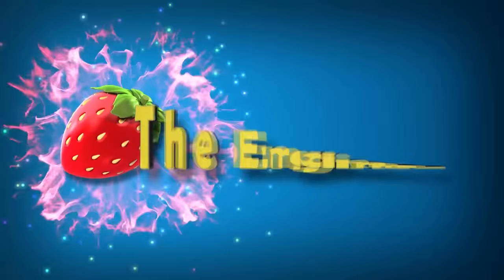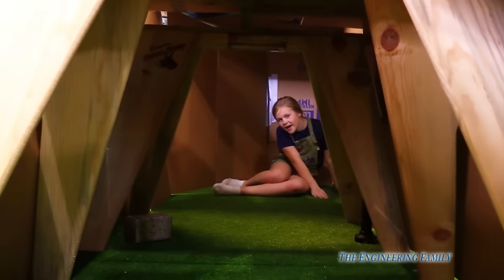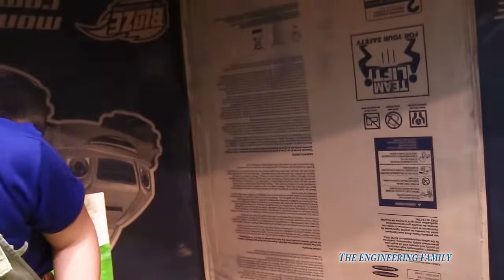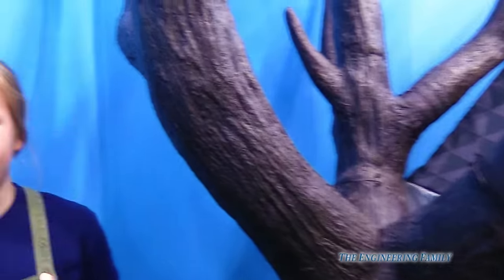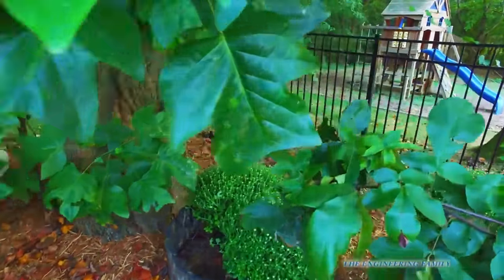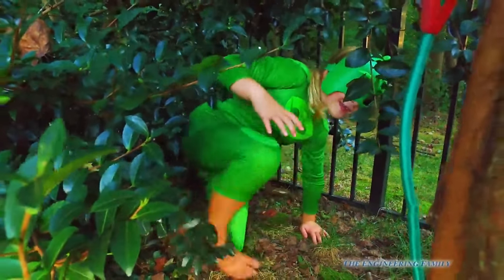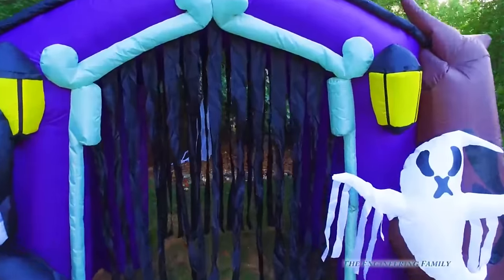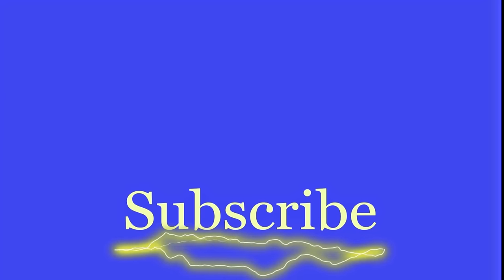Assistant and Paw Patrol joins PJ Masks in a Box Fort Hide N Seek Challenge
The Assistant and Mr. Engineer must search the ultimate two-story box fort for members of PJ Masks and Paw Patrol! In the second video the Assistant dresses up and plays hide n seek!  Parents if your child likes this video you should consider either building a box fort with them, playing hide n seek, or you can do both! While many kids love screen time - all kids love playing with their parents!

We are The Engineering Family, a family of educators working to show you how to make learning fun and engaging through toy unboxings, toy reviews, and original series designed to give insight into imaginative play within your family. With Mr. Engineer as an experienced engineer with a love of exploring new things, Mrs. Engineer an award winning teacher with a math and counseling focus, and their daughter The Assistant you can think of The Engineering channel as your imagination station. You can think of The Engineering Family channel as a Funbrain meets YouTube.

As always... TheEngineeringFamily only features 100% suitable family fun entertainment.